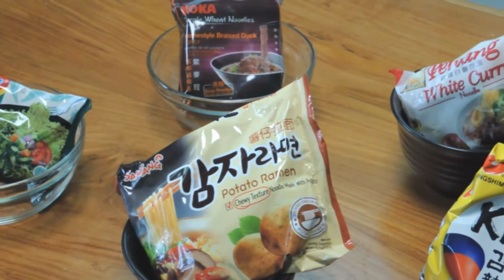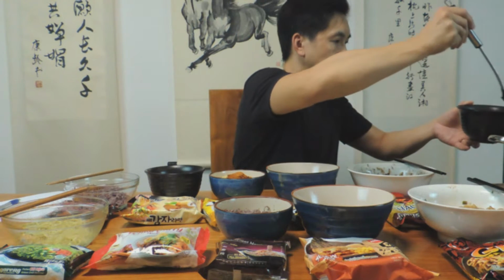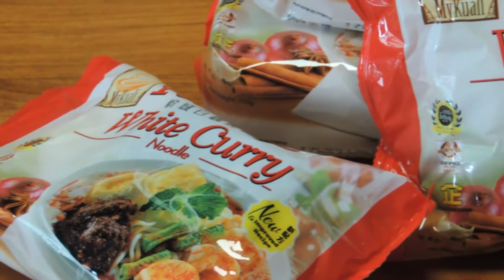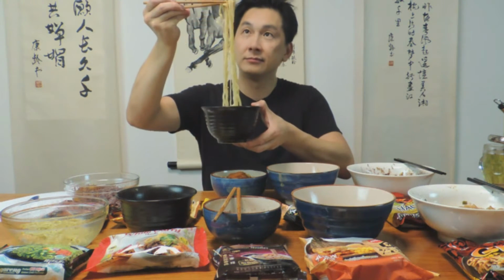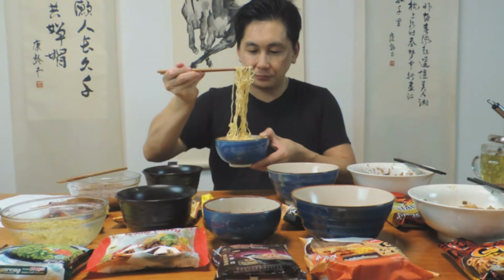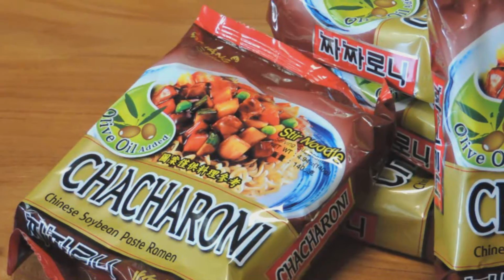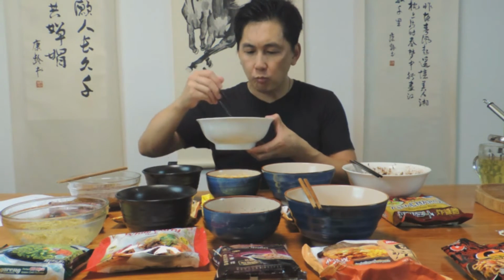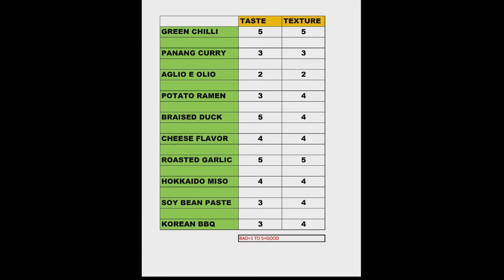10 BEST Unique Instant Ramen Flavors by Amazing Kitchen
Do you like instant noodles? BEST 10 unique instant ramen flavors that you will ever try.  What is the most unique flavors that you have tried.  Amazing Kitchen reviews 10 unique flavors that you may not have seen before.  Creating a level playing field for evaluation.  Hope that it will help you decide on your next instant noodle flavor.

- Like to contribute to translating the episodes into other
  languages? Use the following link.  Much Thx!

Let us know if you wish to see a certain recipe on future episodes. Leave us a Comment on what you think.